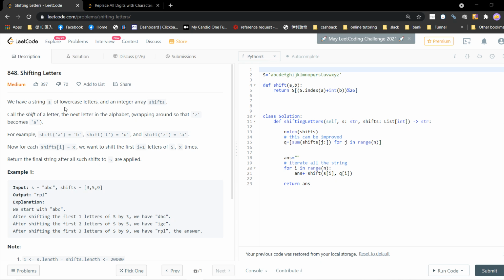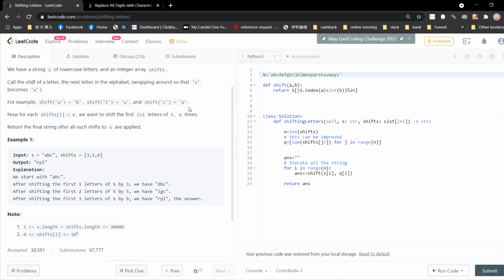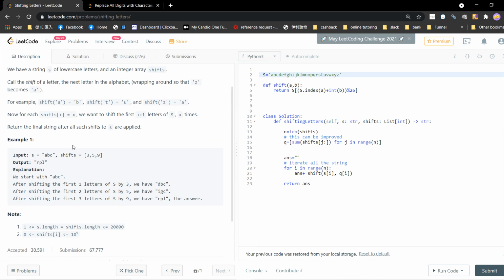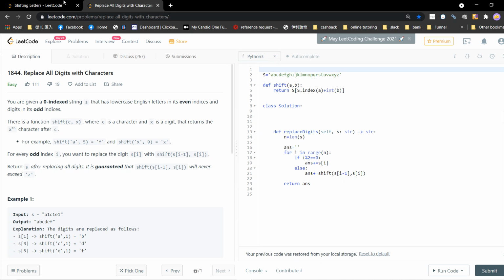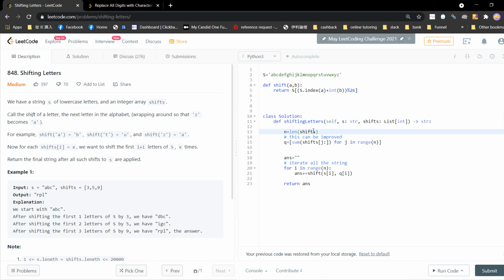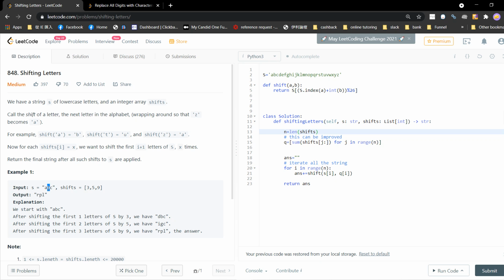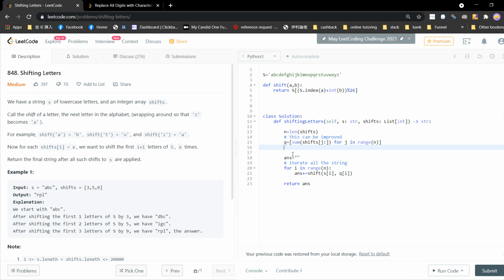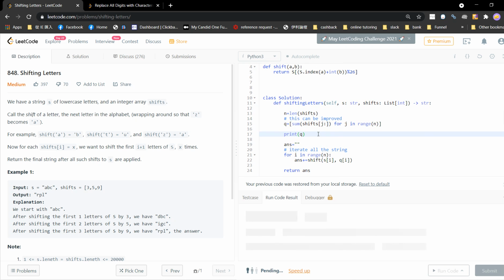Leetcode solving: 848. Shifting Letters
We have a string s of lowercase letters, and an integer array shifts.

Call the shift of a letter, the next letter in the alphabet, (wrapping around so that 'z' becomes 'a').

For example, shift('a') = 'b', shift('t') = 'u', and shift('z') = 'a'.

Now for each shifts[i] = x, we want to shift the first i+1 letters of S, x times.

Return the final string after all such shifts to s are applied.